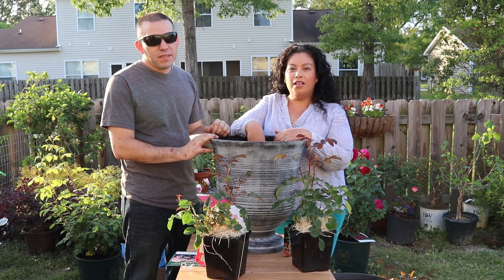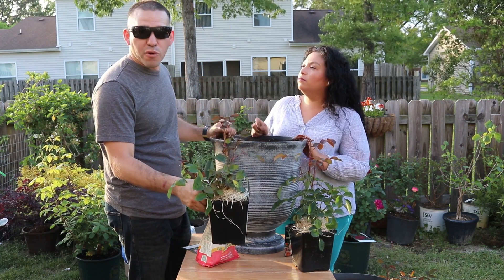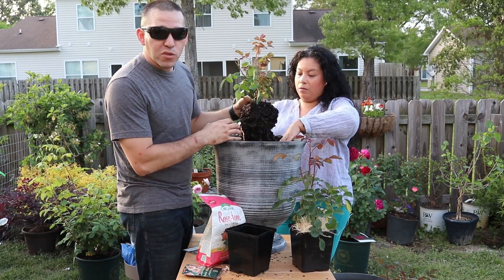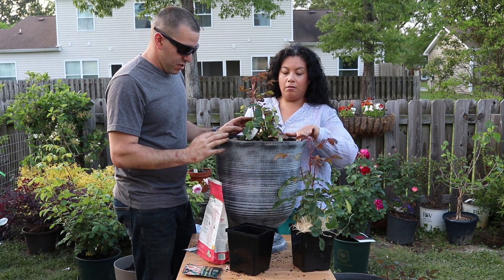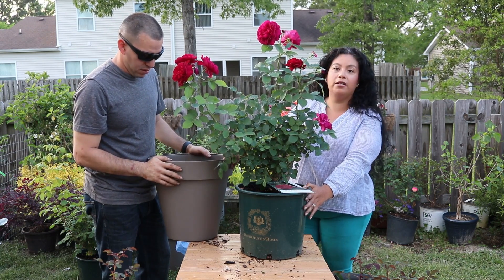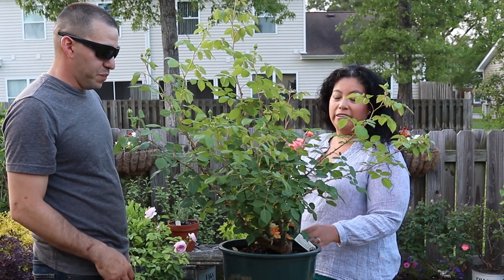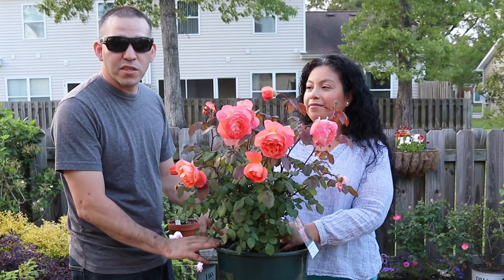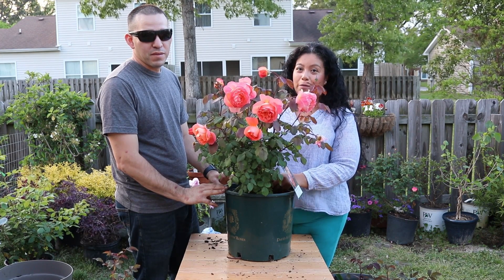How to container plant your David Austin Roses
In this video we explain how we container plant our David Austin Roses. We also do a small review of Darcey Bussel, Teasing Georgia, and Lady Emma Hamilton. All of these Roses are specific to our liking and there are numerous varieties of roses from David Austin Roses.